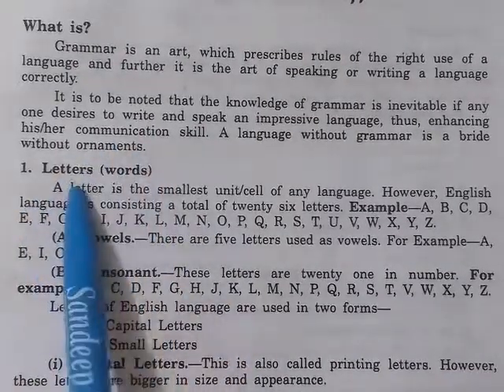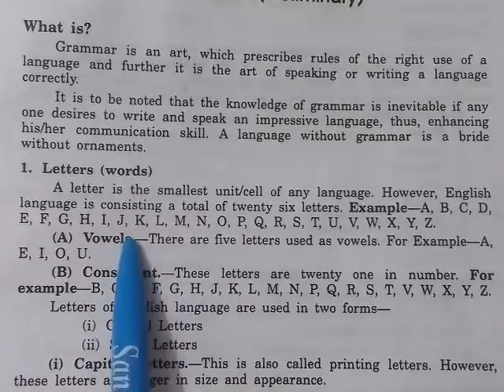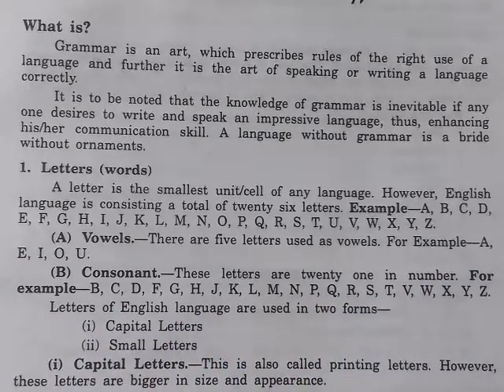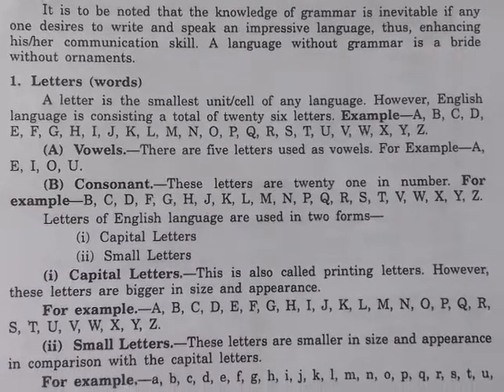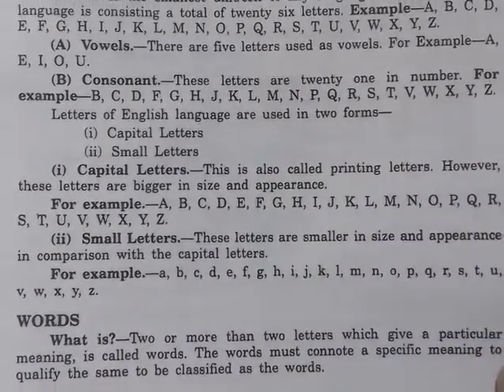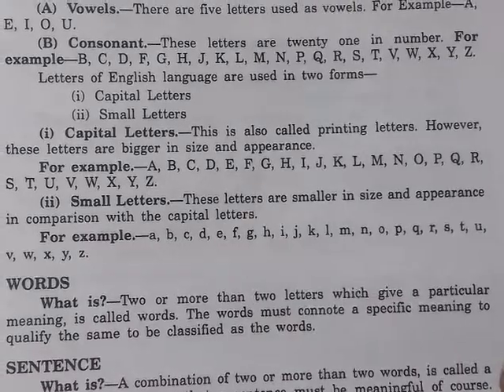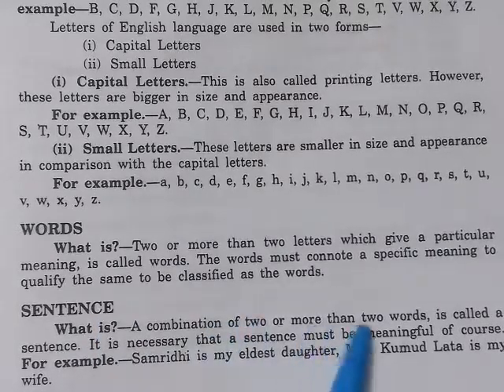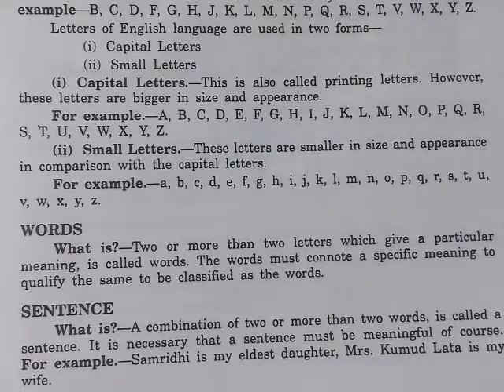English Grammar || Vowels || Consonants || Letters